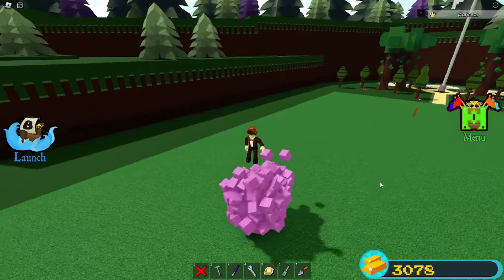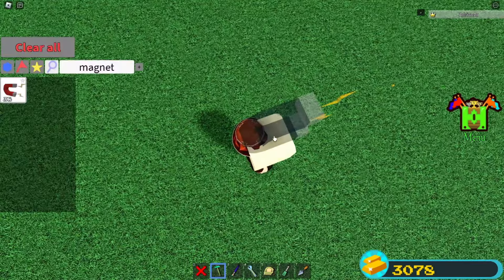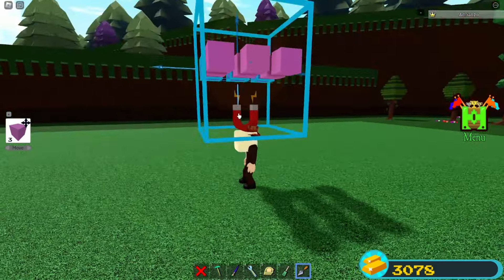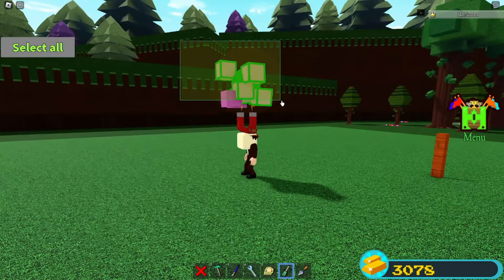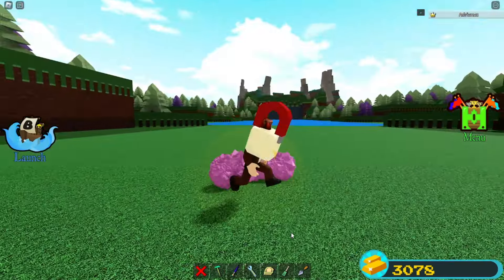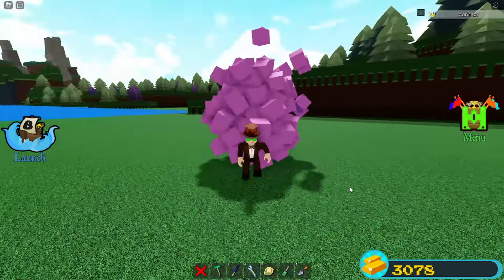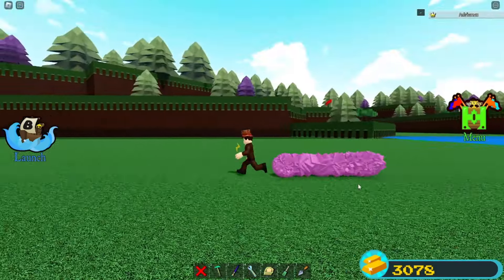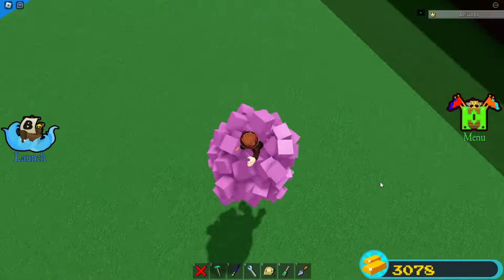Crazy Black Hole Glitch Tutorial In Roblox Build A Boat For Treasure!